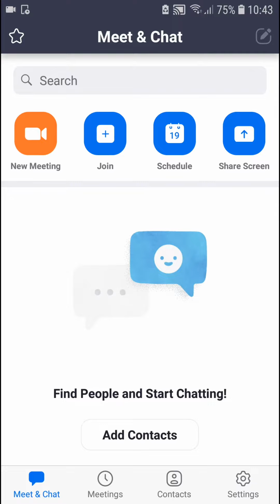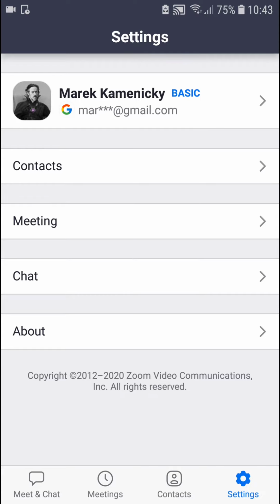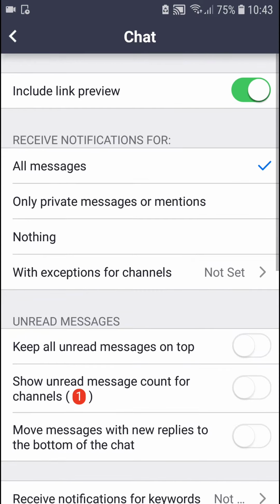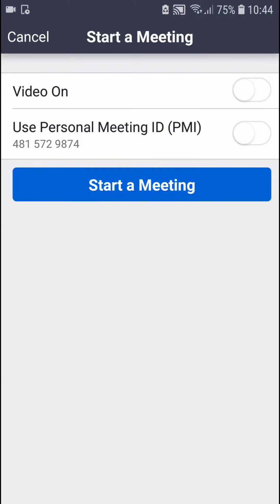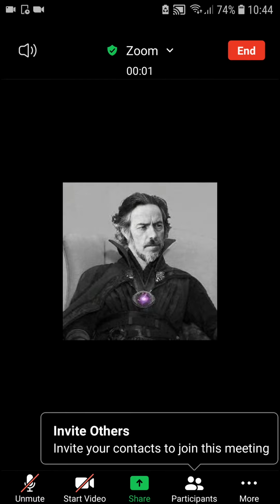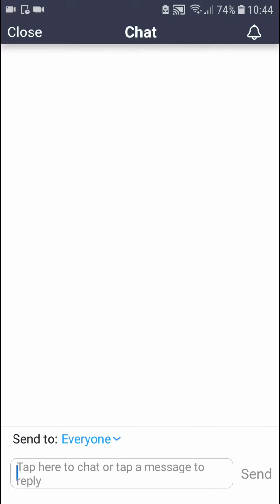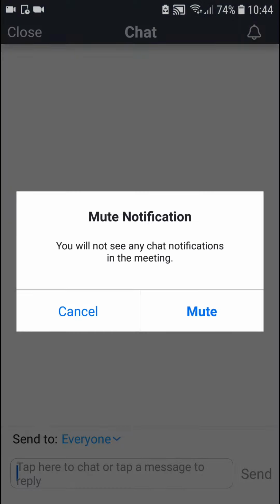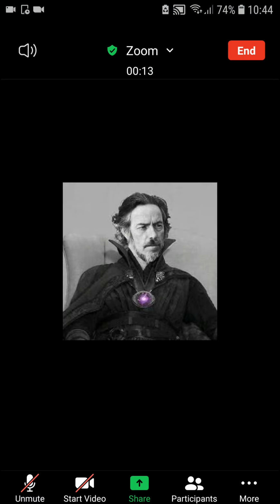How To Mute Notifications In Zoom App On Mobile